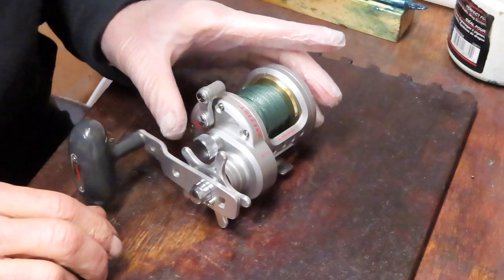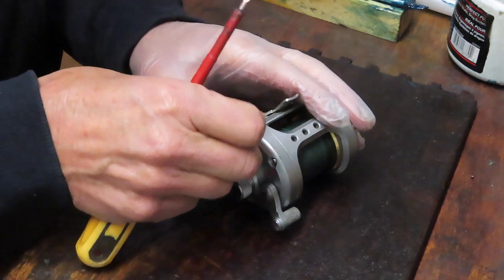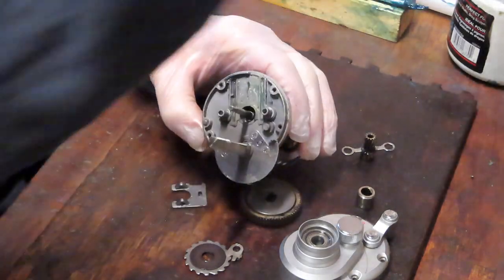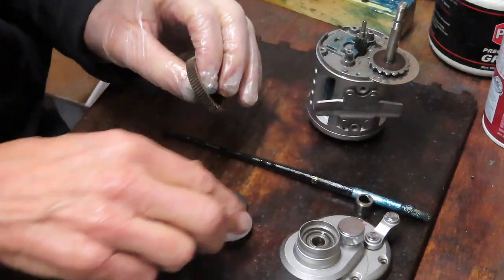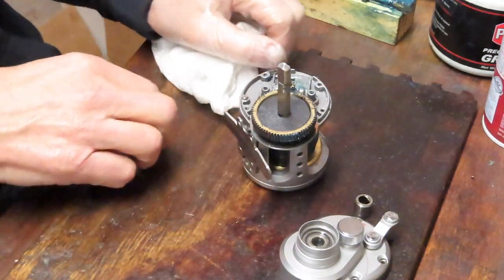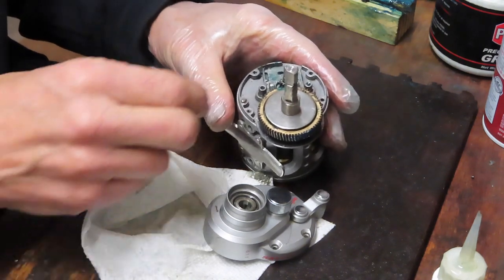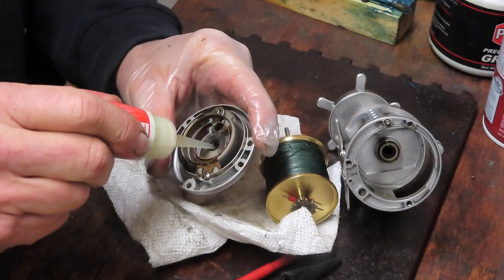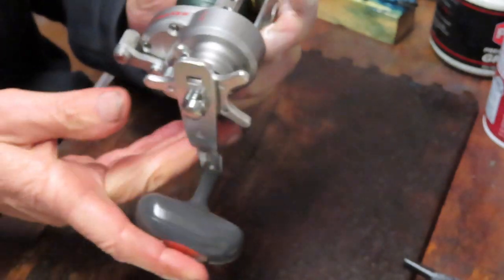Daiwa Saltist 20H fishing reel how to take apart and service including drag washer replacement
This video shows how to take apart and service a Daiwa Saltist 20H lever drag fishing reel using a step by step process